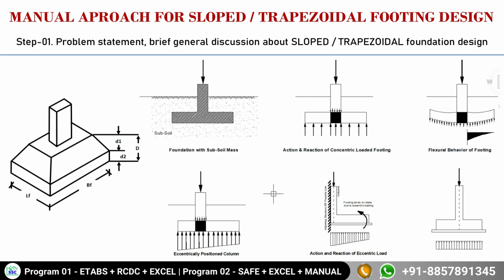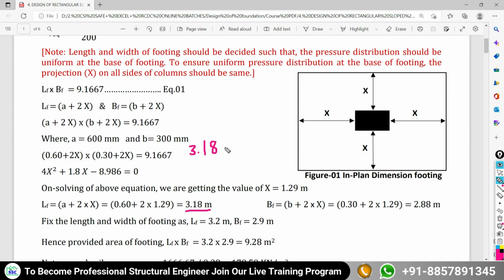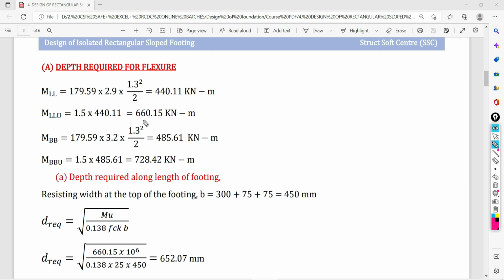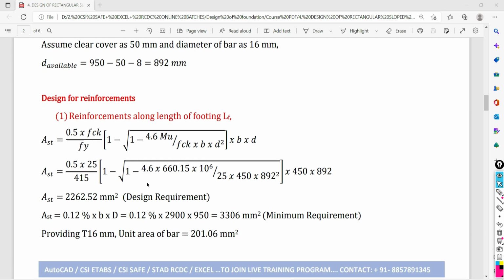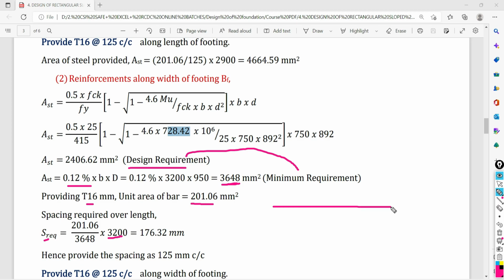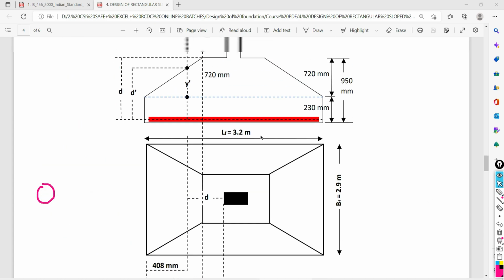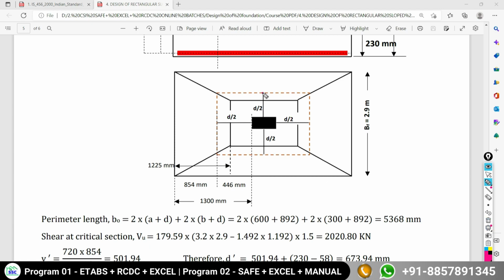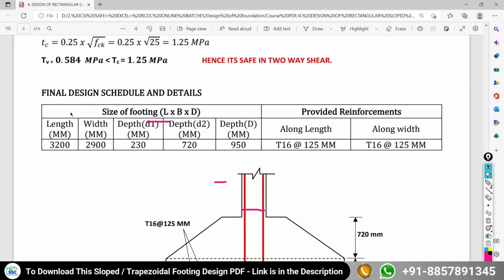SLOPED / TRAPEZOIDAL FOOTING DESIGN I IS 456 I RCC FOUNDATION I LIMIT STATE METHOD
About This Video: In this video we have have covered the following important points,
1. How to decide in plan dimension of footing as length and width
2. How to decide the depth of footing
3. Design for the reinforcements for flexure
4. Final design and schedule of sloped footing

About Struct Soft Centre: SSC provides professional training for civil engineering students/working professional, to make them professional structural engineer. Our ongoing live training programs are:
Course Duration: 30 to 45 Days
Daily Live Session: 1.5 to 2 Hours + Recorded Session (Life Time Access)
Certification: ISO- 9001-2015 (Govt Approved Certificate)

SSC also provides advance excel sheets for design of important structural elements. The available excel sheets are listed below.
1. Excel sheet (Design of Isolated Rectangular Footing)
2. Excel Sheet (Design of One-Way Slab)
3. Excel Sheet (Design of Two-Way Slab)
4. Excel Sheet (Design of Axially Loaded Short Column)
5. Excel sheet (Design of all types of Beams)
6. Excel Sheet (Design of Staircase)
7. Excel Sheet (Wind Load by Force Coefficient Method)
8. Excel sheet (Design of Combined Footing)
9. Excel sheet (Design of Strap Footing)
10. Excel sheet (Design Basement Wall)
11. Excel sheet (Design of Stepped Footing)
12. Excel sheet (Design of Sloped Footing)
13. Excel sheet (Design of Cantilever Retaining Wall)
14. Excel sheet (Design of 2,3,4,5,6 Pile Cap)
15. Cost Analysis between PAD I STEPPED I SLOPED Footings